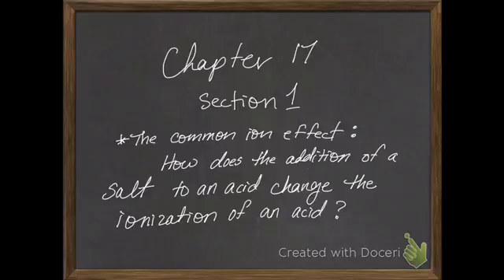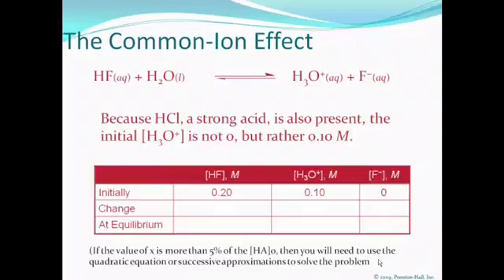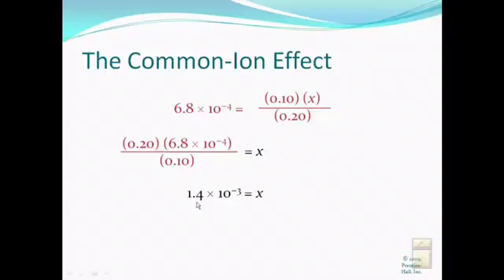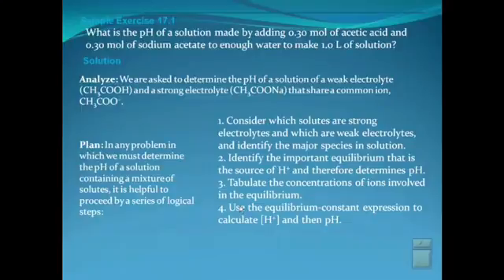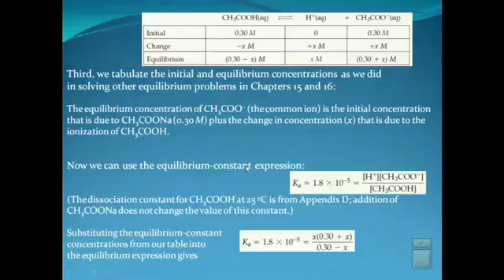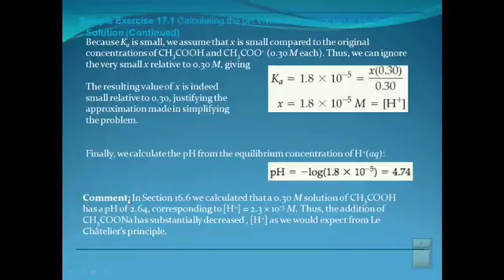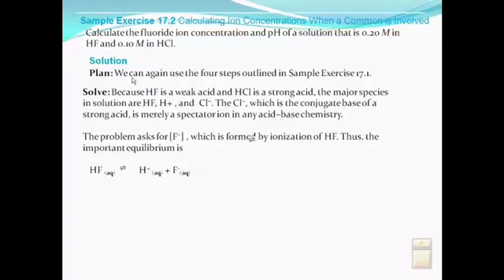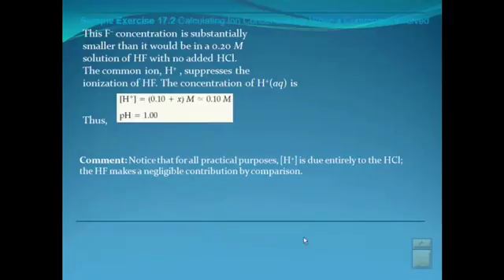Chapter 17 section 1